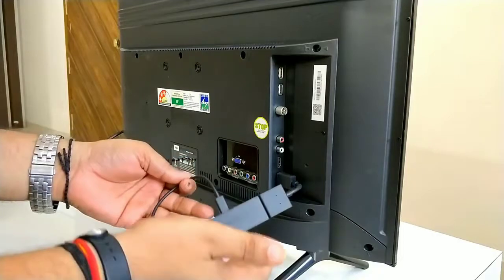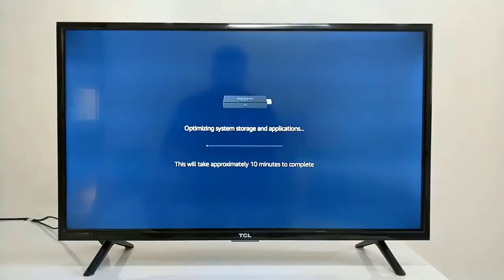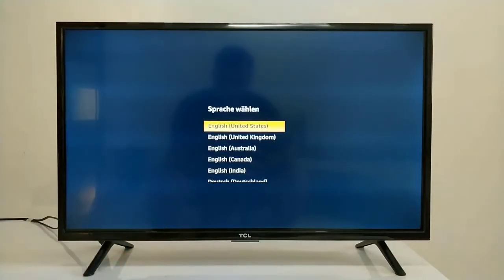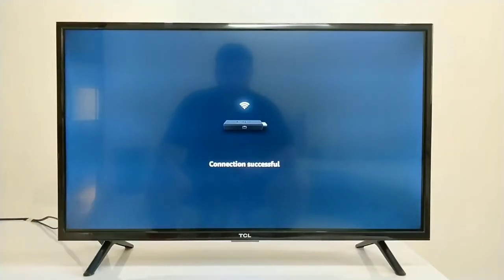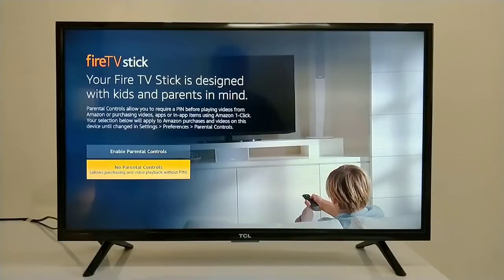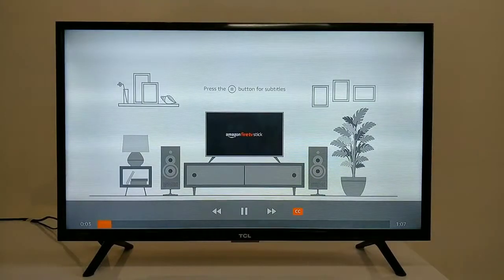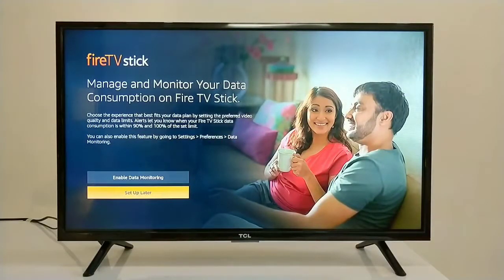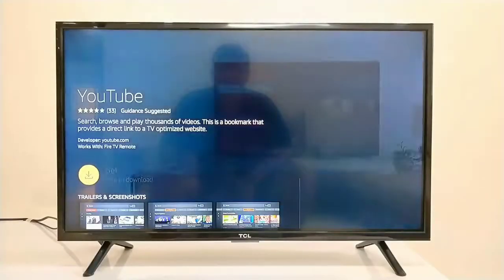Fire TV Stick Demo & Setup